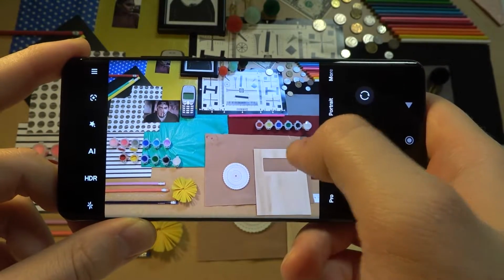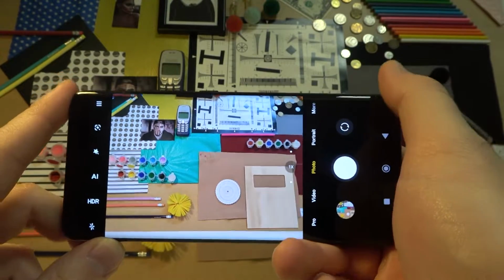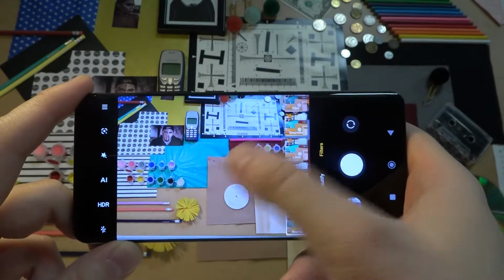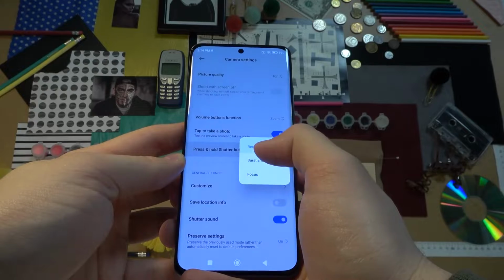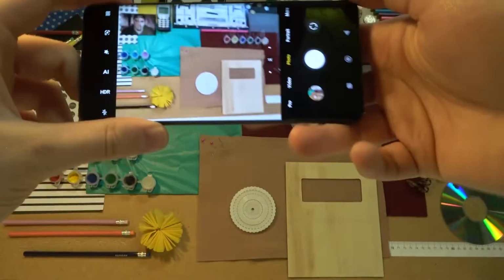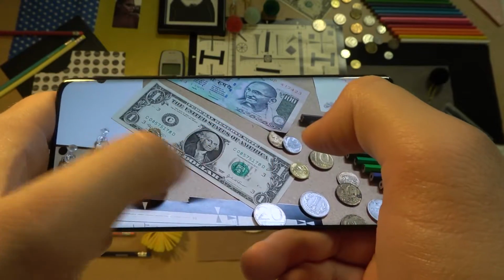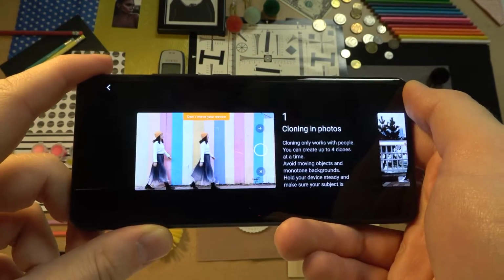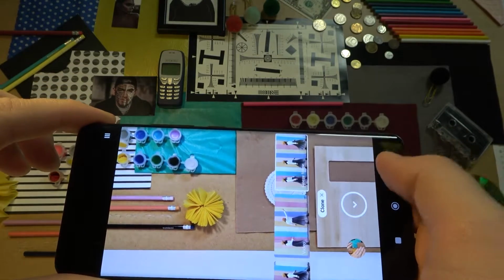Top Tricks for XIAOMI 12X Camera | Tips and Features to Improve Camera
Best tricks for XIAOMI 12x camera. In this video HardReset.Info, the expert will show you how to shoot the best pictures possible on the XIAOMI 12X. Learn how to enable the tap shutter button, or adjust white balance and focus manually to achieve original effects on your photos.  Find the hidden options of XIAOMI 12X camera. The best XIAOMI 12X camera tips.

How to use pro camera mode on XIAOMI 12X? How to shoot the best photos on XIAOMI 12X?

MAIN CAMERA Triple 50 MP, f/1.9, 26mm (wide), 1/1.56", 1.0µm, PDAF, OIS
13 MP, f/2.4, 12mm, 123˚ (ultrawide), 1/3.06", 1.12µm
5 MP, f/2.4, 50mm (telephoto macro), AF
Features Dual-LED dual-tone flash, HDR, panorama
Video 8K@24fps, 4K@30/60fps, 1080p@30/120/240/960fps, gyro-EIS
SELFIE CAMERA Single 32 MP, f/2.5, 26mm (wide), 0.7µm
Features HDR, panorama
Video 1080p@30/60fps, 720p@120fps, HDR